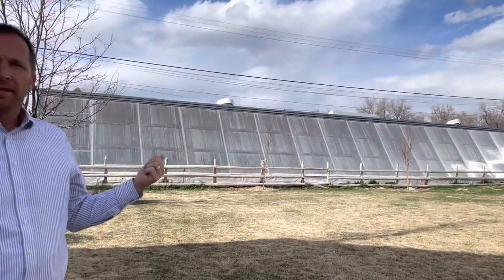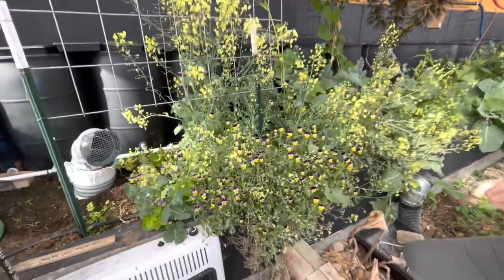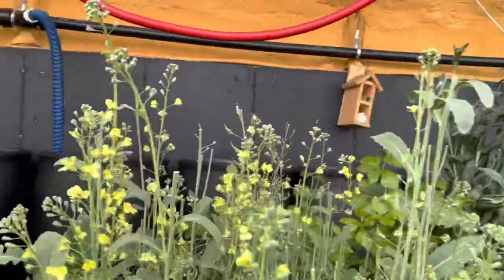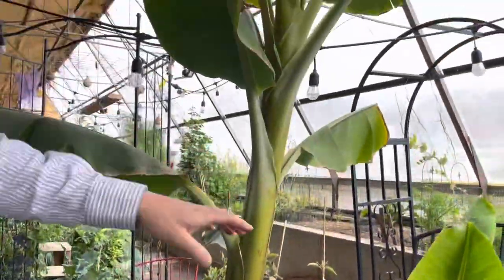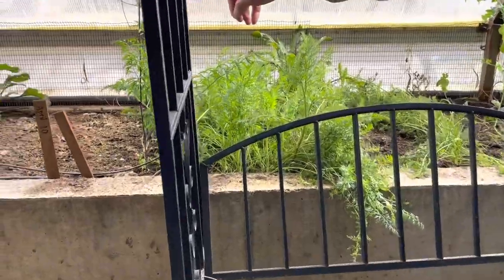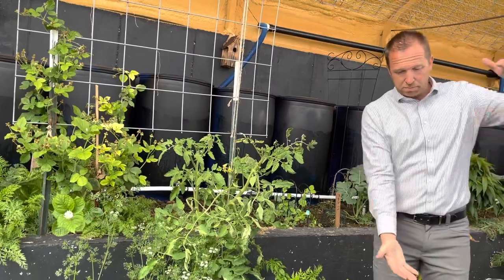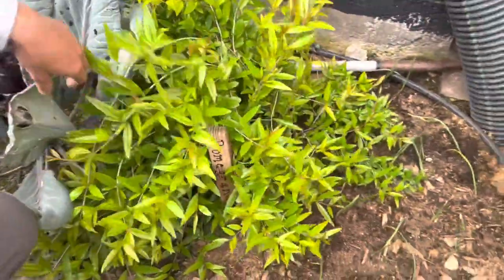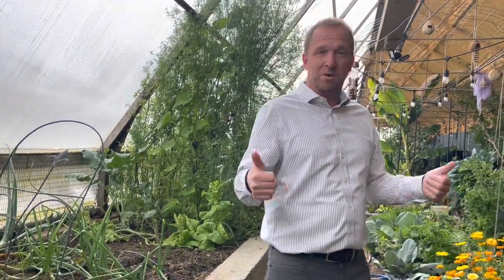Off-grid Greenhouse Tour | Growing Bananas and Passion Fruit in the SNOW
Can an off grid greenhouse be sufficient against the harsh Utah winter and summer? Join us while we give you a tour of our greenhouse that was finished July 2022. Despite one of our hardest winters, we are growing passion fruit, bananas, Avocados and mangoes in the snow! Oh yeah and also all of the boring stuff that would actually sustain life (tomatoes, cucumbers, squash, carrots, peas, peppers, beets, cabbage, cauliflower, artichoke, lettuce, blackberries, strawberries-well yiu get the picture :-) ￼Rather you are here for a DIY Greenhouse idea, looking for ideas on how to build a greenhouse, wanting to grow your own food, or just curiosity – welcome! Our year-round off grid walipini greenhouse is a hybrid of different ideas we have learned from other fantastic greenhouses. Overall, it is a unique design necessary to perform in the harsh heat and cold climate of Utah. On our channel, the Manti Homestead, we have a “playlist“ that highlights the full construction of the greenhouse. There are no secrets, we share everything we did to build this greenhouse. See you in the greenhouse! ￼